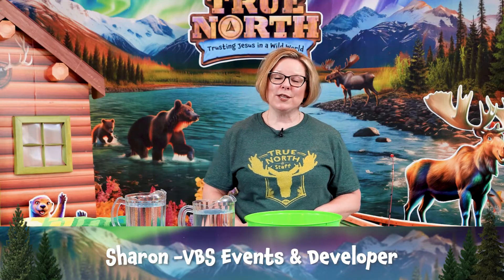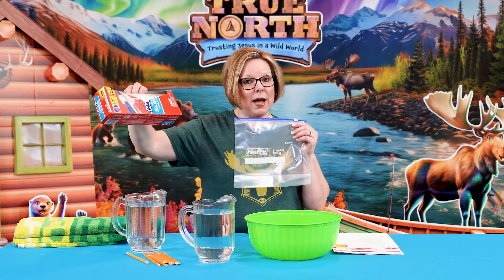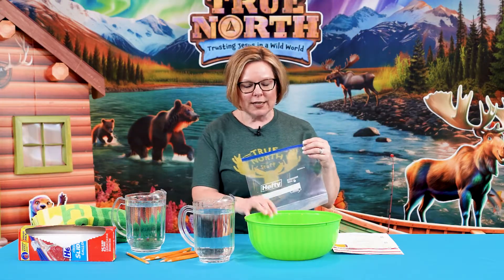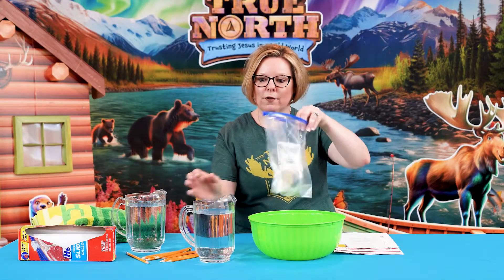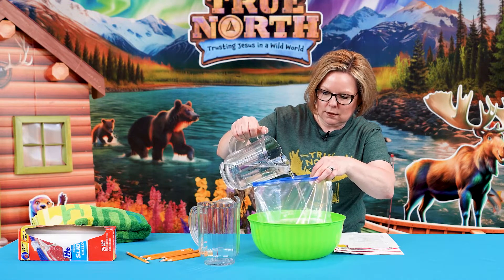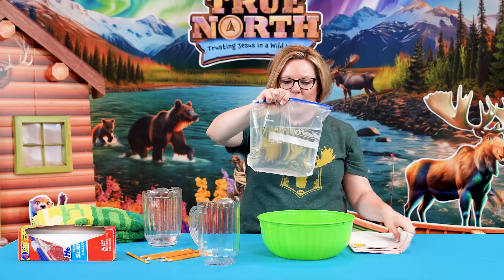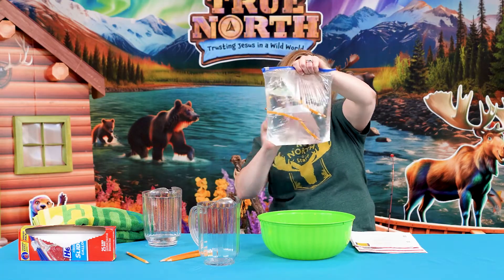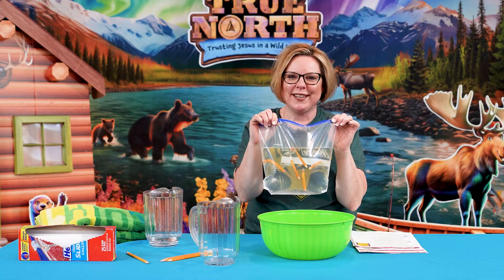Try Poking Holes in Your Faith | Compass Closing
Kick off Sing & Play Compass Closing on Day 1 of True North VBS with this exciting science experiment that leaves kids amazed!  Watch as sharp pencils pierce a water-filled bag—without spilling! This simple yet powerful activity helps kids see how faith stays strong, even when questioned.